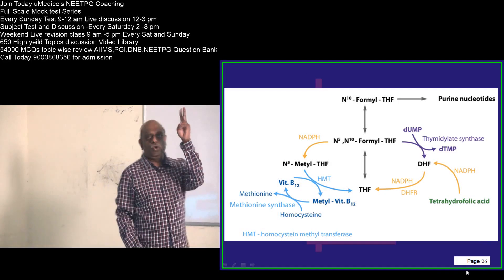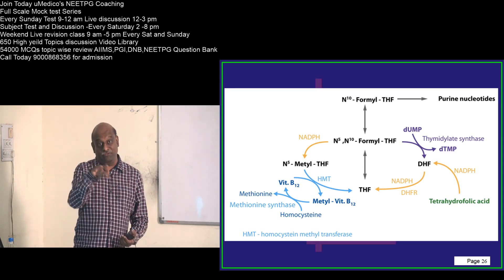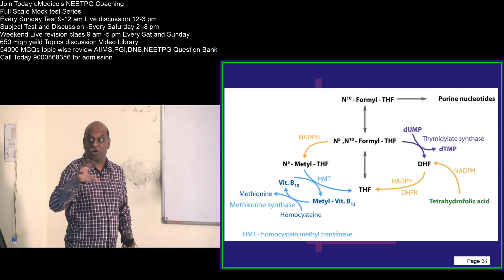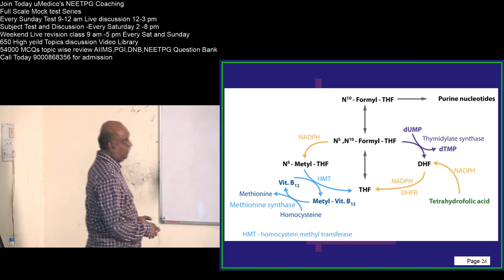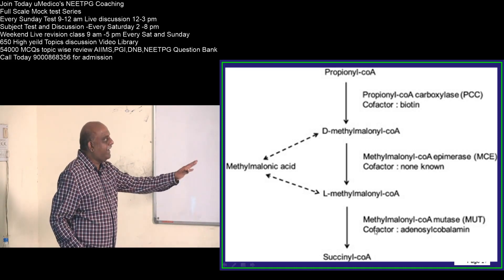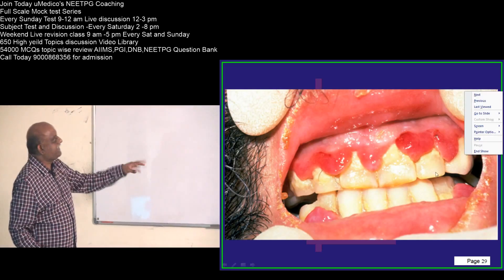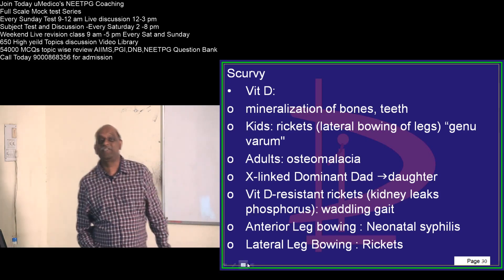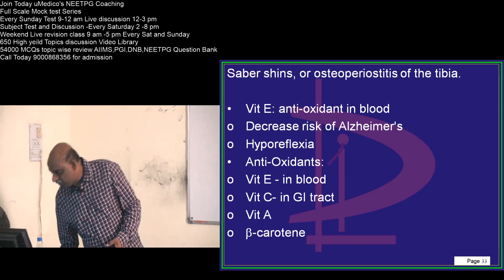Revise 20000 Bullet Points in 10000 Minutes with Dr Murali Bharadwaz for NEETPG everyday 6pm 02